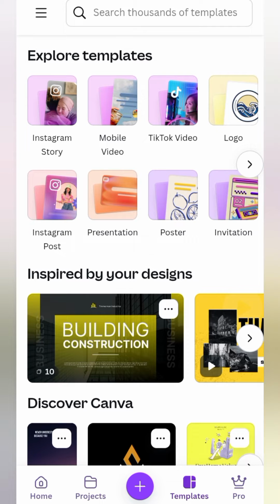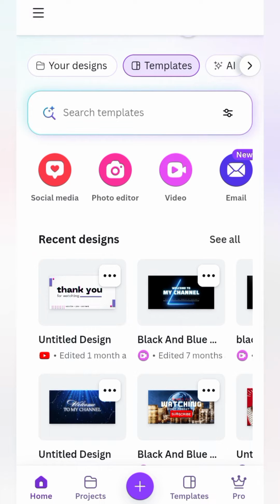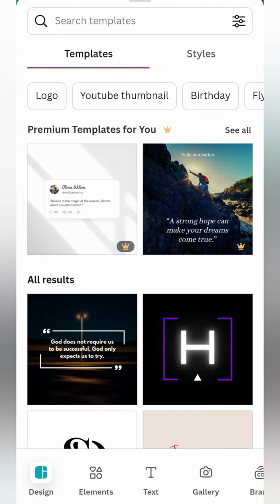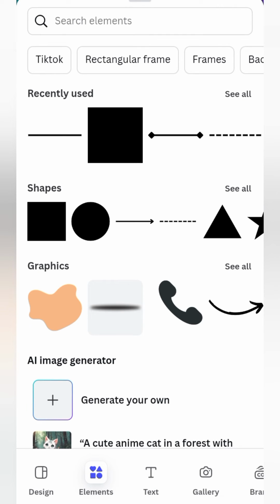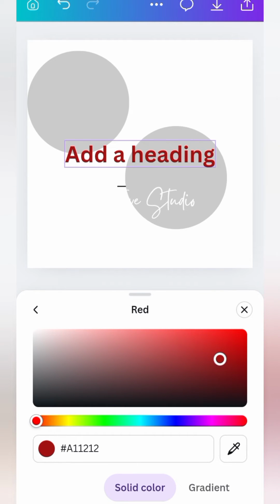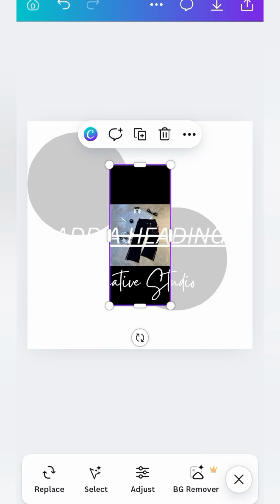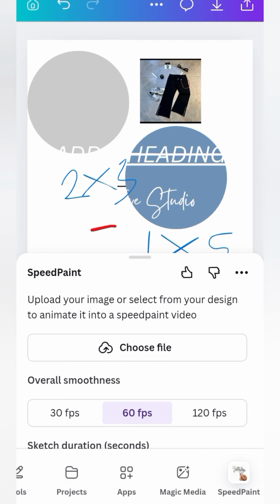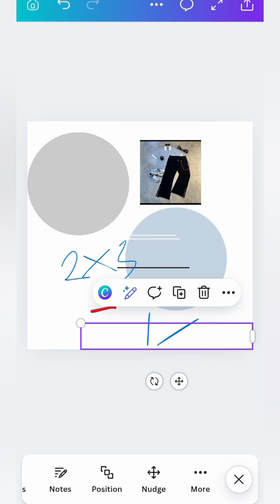HOW TO USE CANVA FOR BEGINNERS/ STEP BY STEP TUTORIAL (2025)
🎨 LEARN CANVA THE EASY WAY!

In this video, I’ll teach you how to use Canva step-by-step perfect for beginners who want to design stunning flyers, social media posts, YouTube thumbnails, and more! 💻✨

🧠 What You’ll Learn:
- Basic Canva tools and how to use them
- How to create amazing designs (even with zero experience)
- Secret tips to make your work look professional
- How to save and export your designs easily

Canva is free, simple, and beginner-friendly  by the end of this video, you’ll be designing like a pro!

📌 Watch till the end and drop a comment if you want a part 2 for advanced Canva tricks.

- Graphic Design
- AI Tools
- Online Earning
- Tech Tips